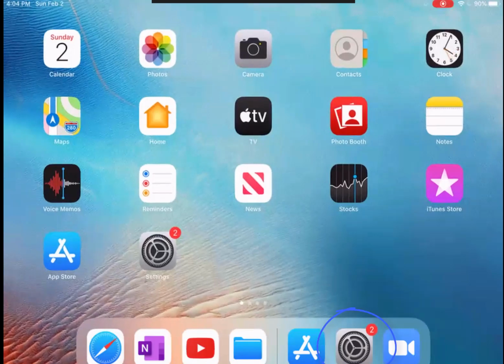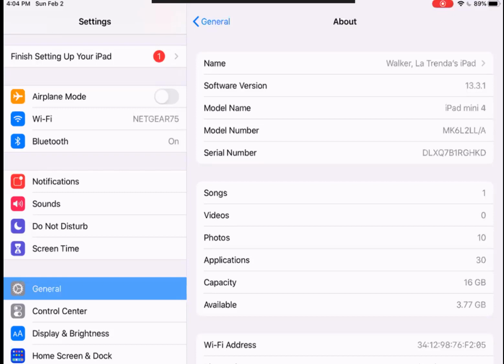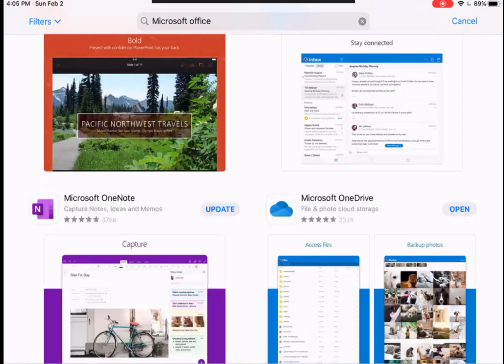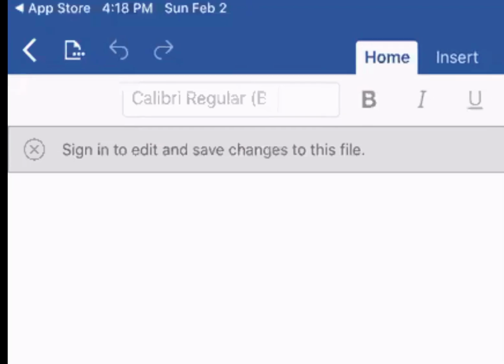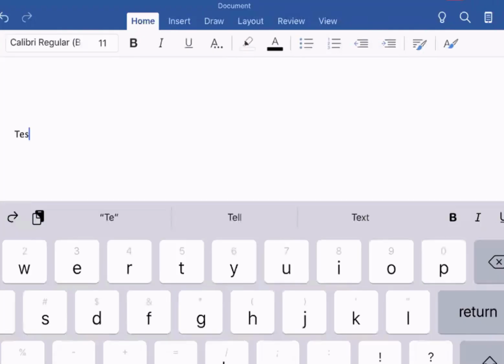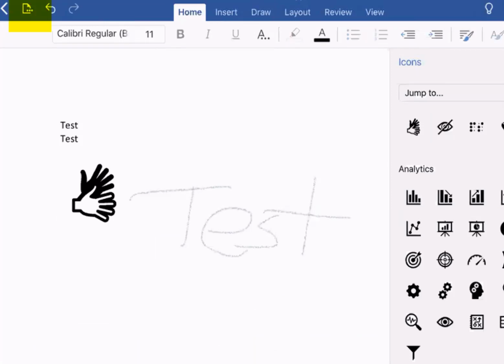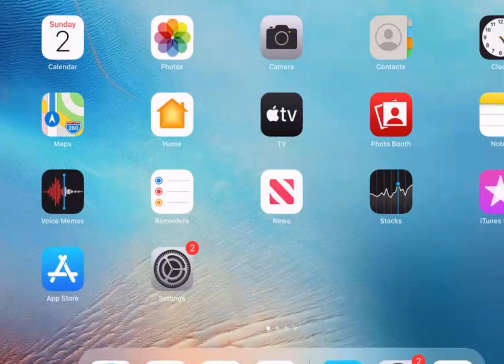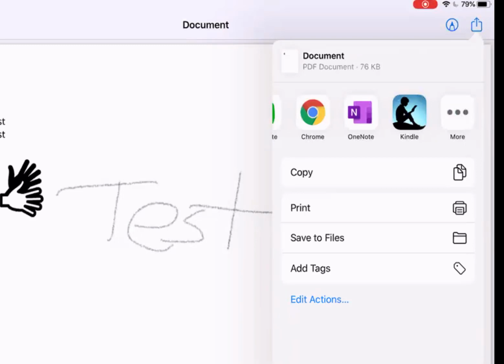Install Free Ms Office Products on iOS 12 or higher (for screens 10.1 inches or smaller)